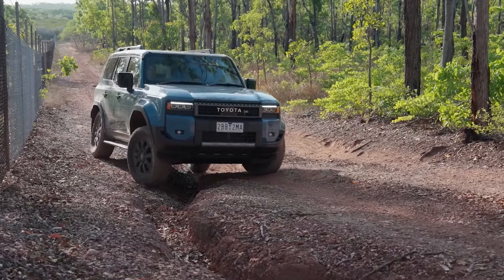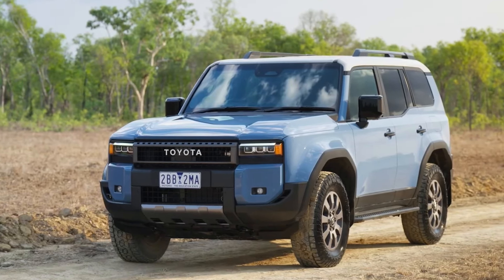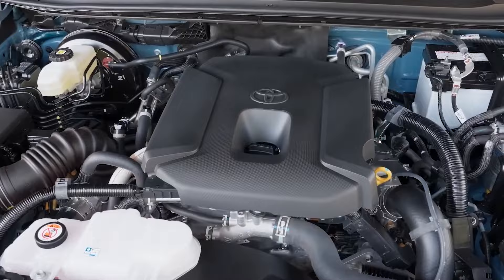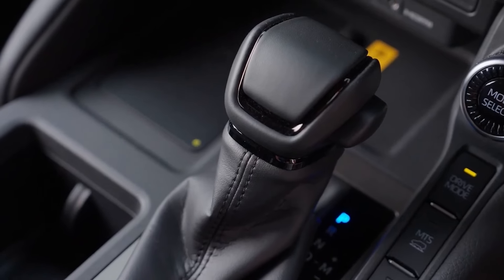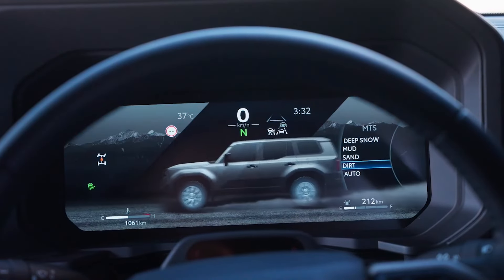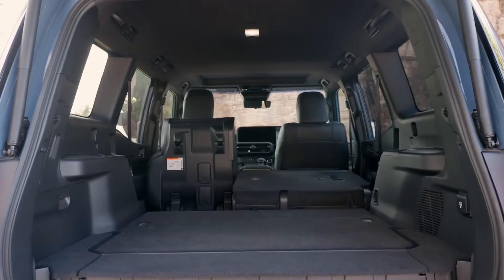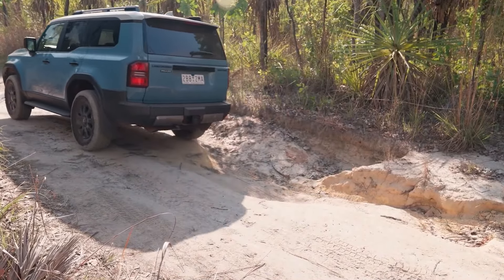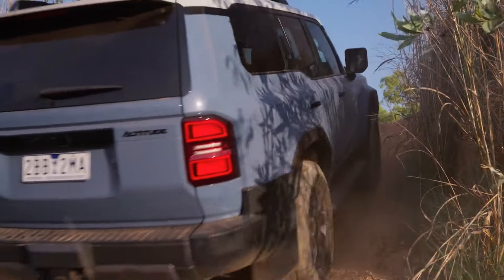New 2025 Toyota LandCruiser Prado Altitude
Explore the all-new 2025 Toyota LandCruiser Prado Altitude in this detailed review! 🛻 From its rugged off-road capabilities to luxurious interior comforts, this SUV blends adventure and refinement like never before. Learn about its powerful 2.8L turbo-diesel engine, advanced safety features, and cutting-edge tech that make it a standout in the midsize SUV segment. Whether you're tackling the toughest trails or cruising the city streets, the Prado Altitude has something for everyone. Watch now to find out why this SUV might just be your perfect companion for 2025!